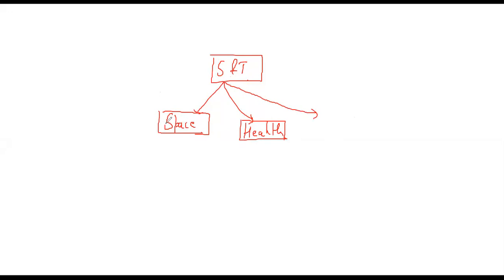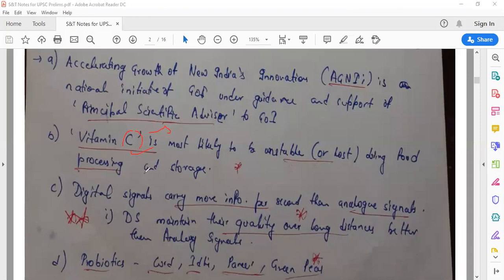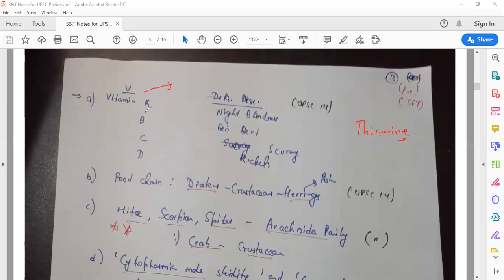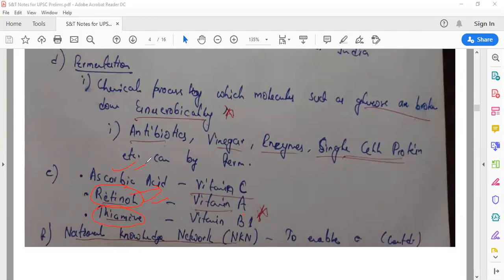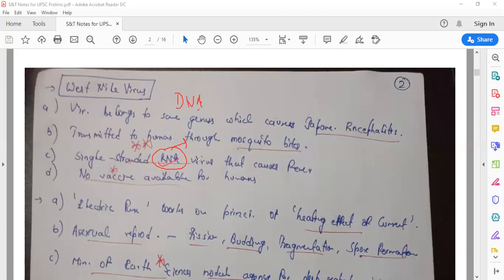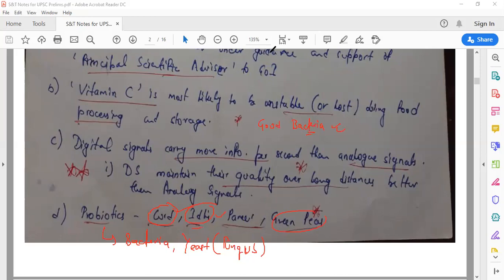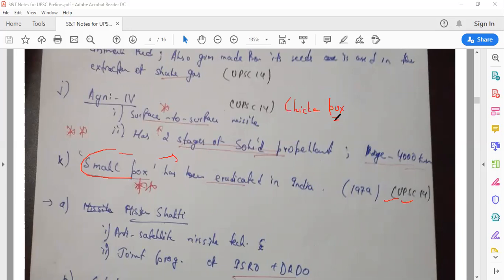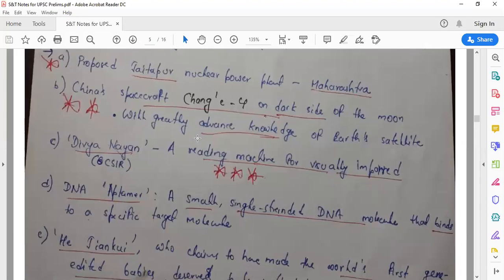UPSC PYQs | Retinol, Thiamine | Probiotics | West Nile Virus | OTs|Science & Tech. Notes for Prelims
If you want me to share the PDF of Science &Tech. Notes for Prelims, you can send a WhatsApp Message at 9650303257

Important Topics Discussed:
i) S&T Division into Space,Health,IT & Miscellaneous
ii) Vitamins and their Deficiencies
iii) West Nile Virus
iv) Probiotics
v) Small Pox & Chicken Pox